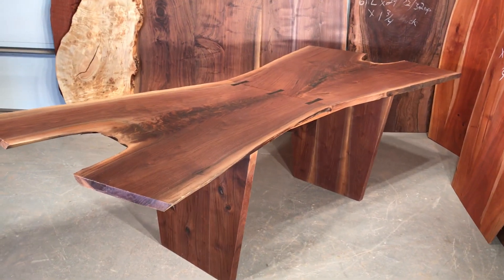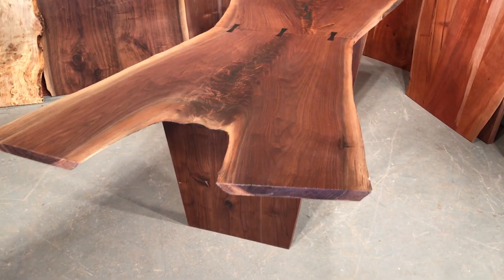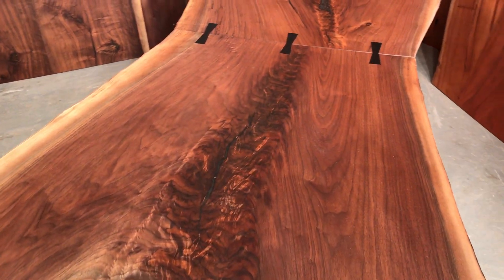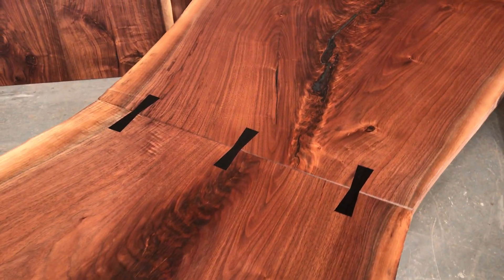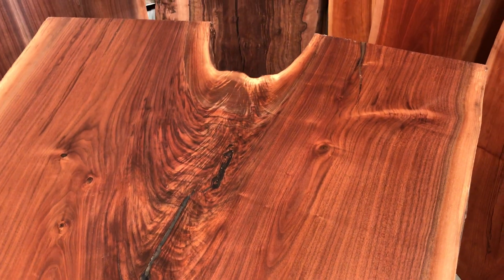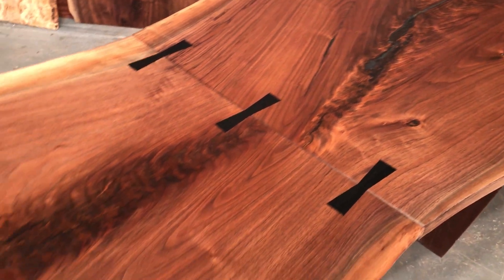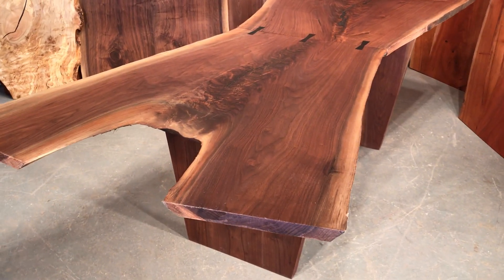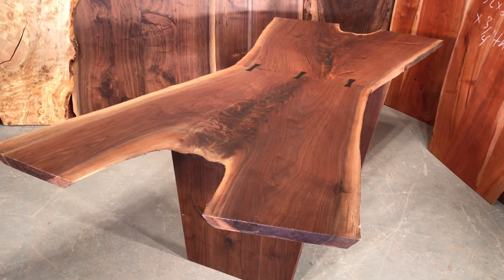Large 8' Live Edge walnut dining table OR desk. Built with great love & pride by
Unique, One of a kind Large 8' Live Edge walnut dining table OR desk.  We build custom tables, custom desks, custom beds and custom conference tables.